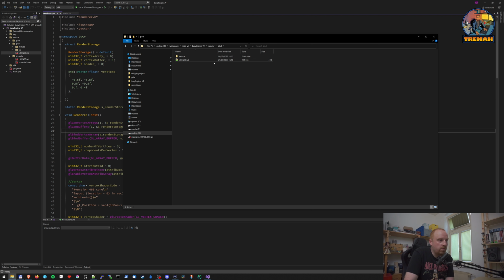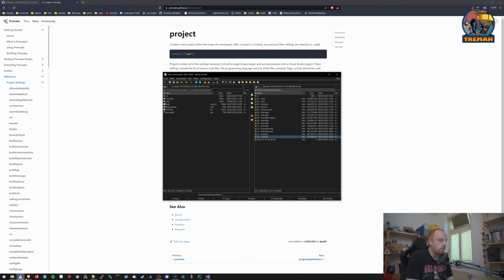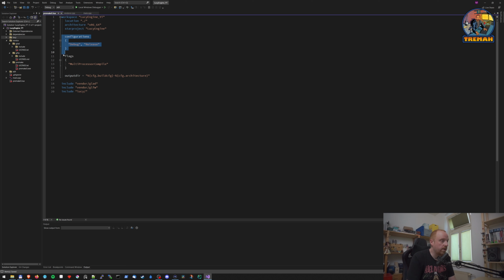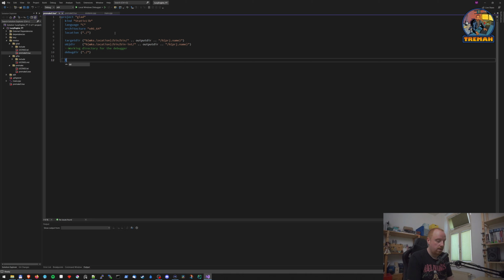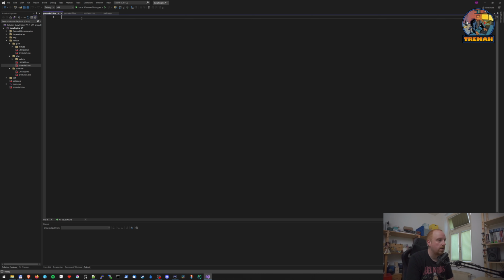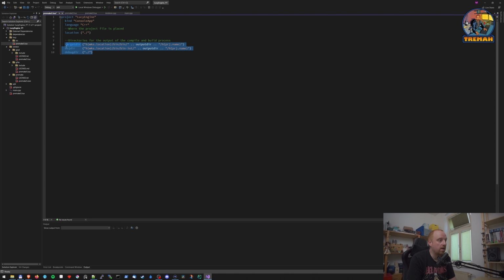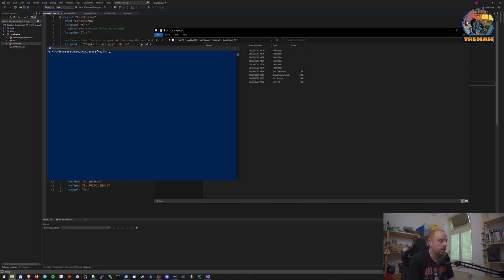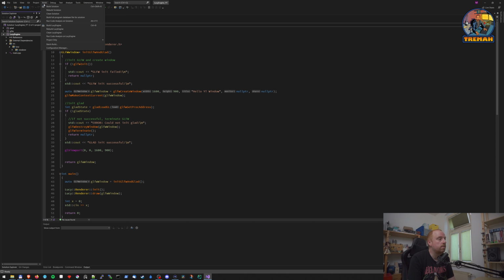Game Engine - 06 - Static Libraries & Premake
This time, we will turn our copies of GLFW and GLAD into static libraries. We will also introduce premake to make the build configurations more accessible and easier to manage.